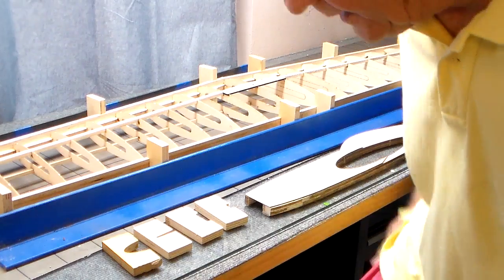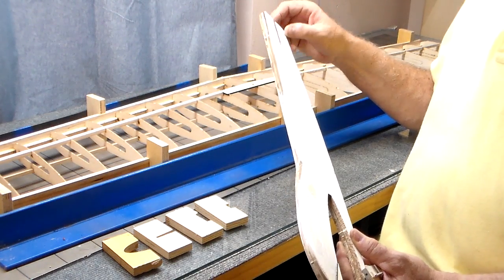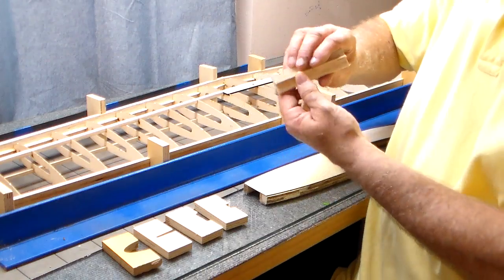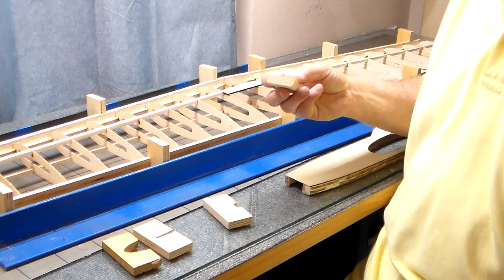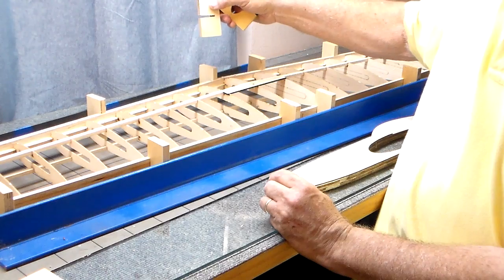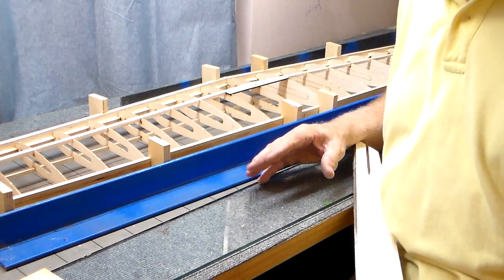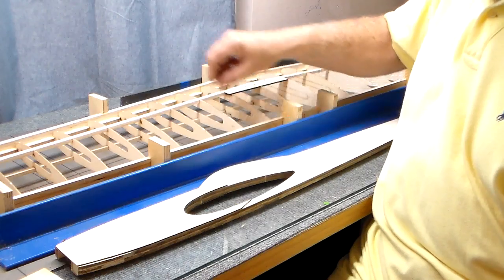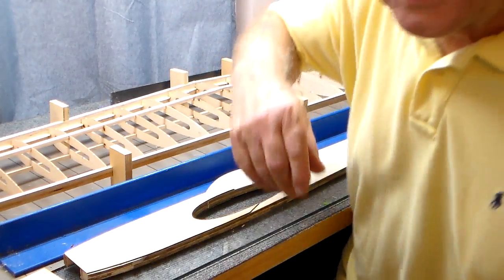Ground Falult wing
How to build the Ground Fault Wing